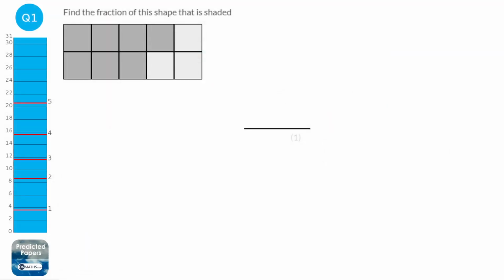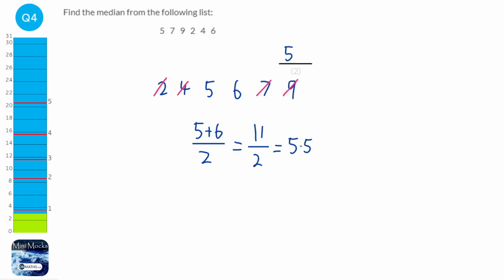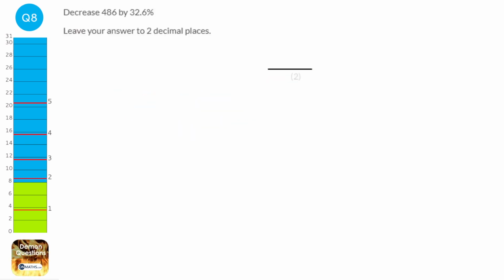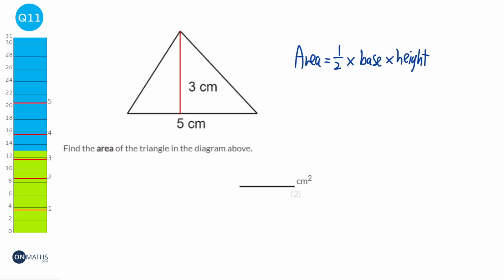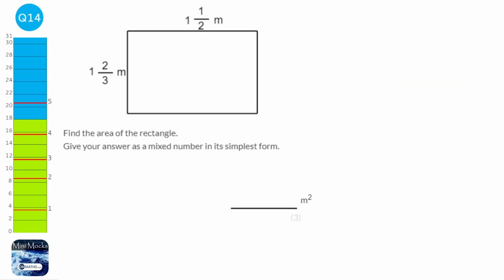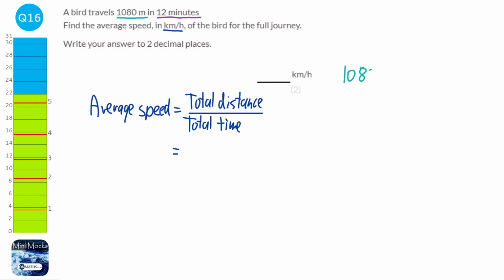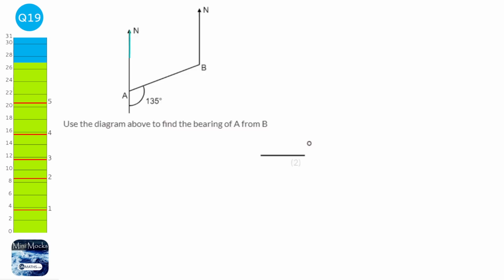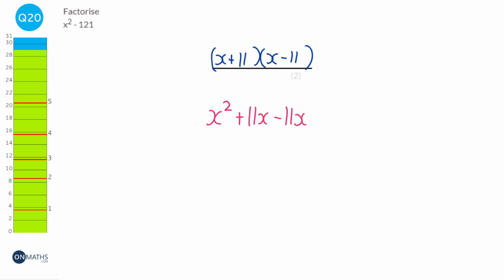Advance Information Edexcel Paper 3 Predicted Maths GCSE June 2022 1MA1-3F (45 Min Paper A)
This is the OnMaths.com predicted paper using the advance information for June 2022 Edexcel Maths GCSE Foundation Paper 3.

00:00 Introduction
00:24 Q1 Fractions: Find Fraction Of Shaded Squares
00:45 Q2 Averages: Range from A List
01:09 Q3 Basic Number: Order Of Operations (Indices and Brackets)
02:02 Q4 Averages: Median from A List
02:58 Q5 Accuracy: Round Integer to 3 Significant Figures
04:05 Q6 Basic Geometry: Find Edges In Prism
04:33 Q7 Fractions Decimals Percentages: Find Percentage Of One Quantity To Another (Calculator)
05:08 Q8 Percentages: Decrease By Amount (Calculator)
06:00 Q9 Basic Geometry: Find Angle in Parallelogram
06:33 Q10 Probability: Probability Remaining From Mutually Exclusive Events
07:05 Q11 Area and Perimeter: Area of Triangle
08:03 Q12 Basic Algebra: Substitute Positive And Negative Integers into ax + by
08:50 Q13 Sequences: Linear nth Term - Check If Term Is In Sequence
09:34 Q14 Fractions: Area of Rectangle Involving Mixed Numbers
10:45 Q15 Ratios: Convert Ratio to Unit Ratio (1:n)
11:23 Q16 Compound Measures: Calculate Average Speed From m and mins to km/h
13:01 Q17 Quadratics: Expand (x + a)(x - b)
13:56 Q18 Proportion: Identify Direct Proportion From Graph
14:27 Q19 Bearings: Find A From B, Given Alternate Angle At A
15:49 Q20 Quadratics: Factorise x^2 - c (Difference of Two Squares)
16:53 Outro